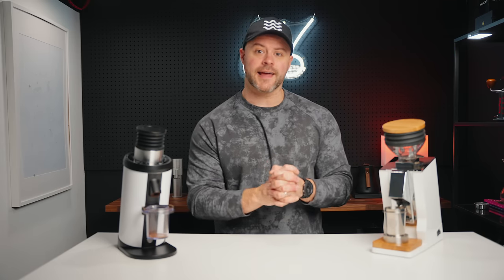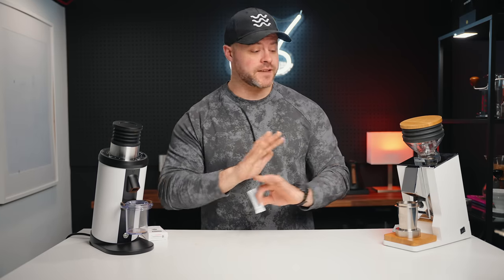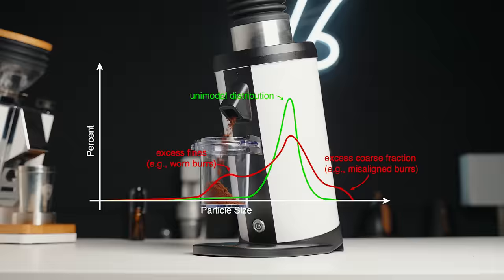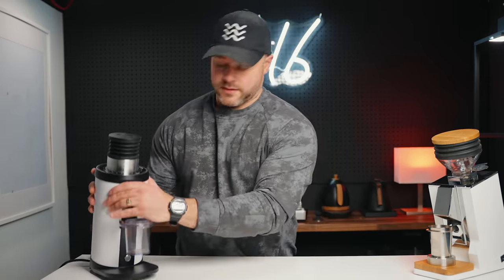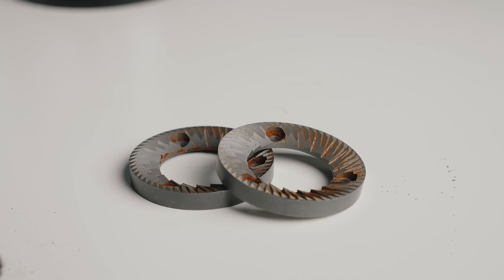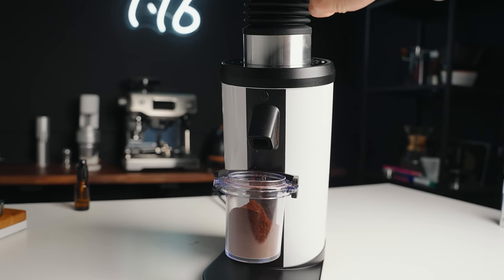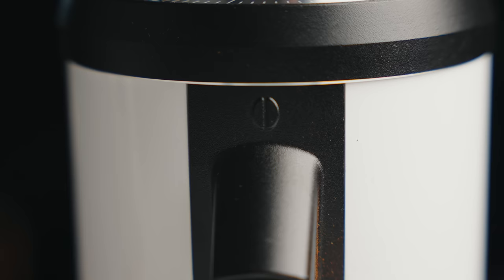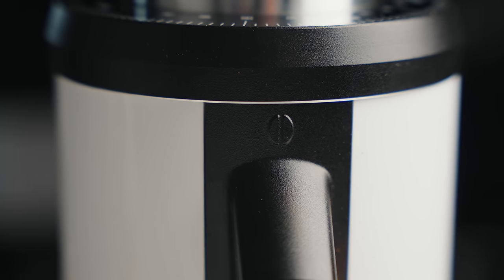The TRUTH About DF64 | A Budget Do It All Grinder? (VS Eureka Mignon Single Dose)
Is the DF64 Grinder the BEST Coffee Espresso Grinder under $400? REVIEW

-- FEATURED LINKS --

Timecode: